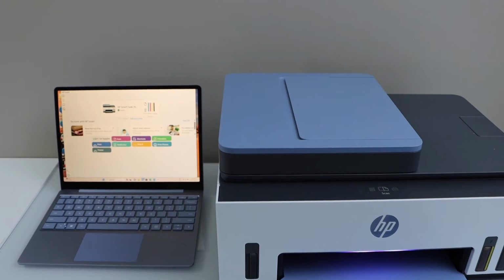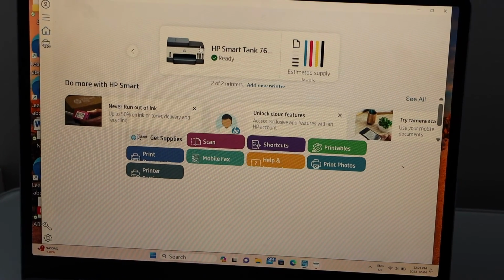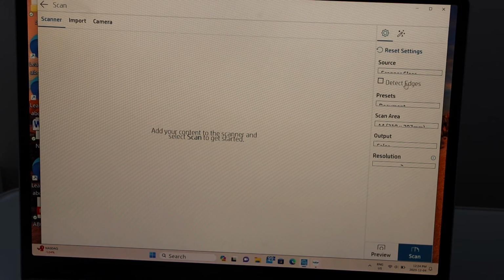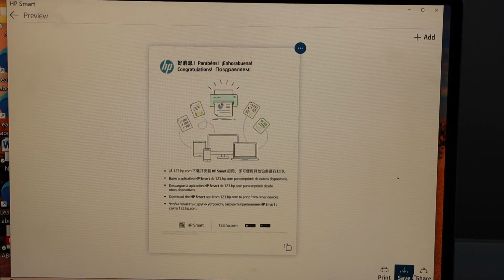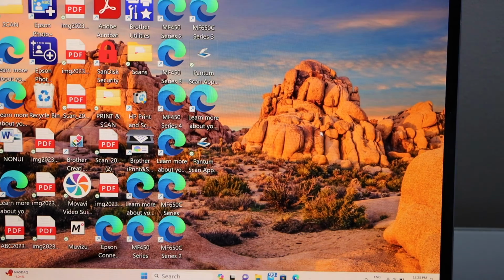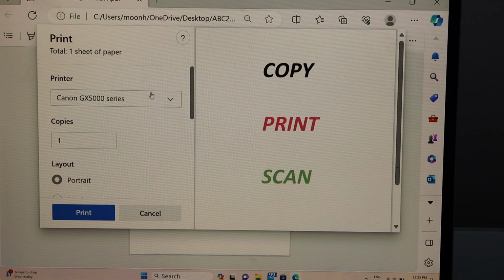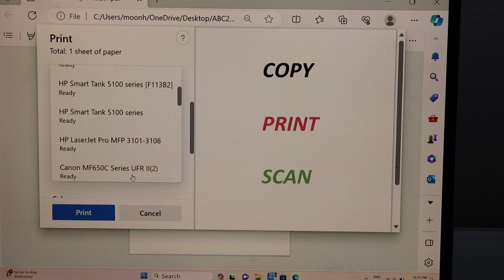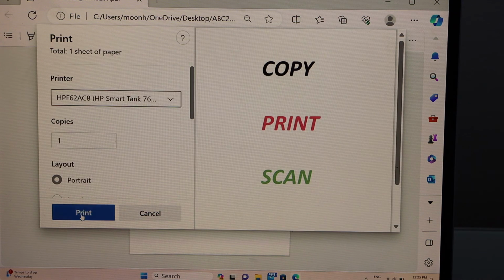HP Smart Tank 7605 & 790 Scanning, Printing & Copying !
This video reviews the copy print and scan method with your HP Smart Tank 7605 & 790 All-in-one Printer using the windows laptop.